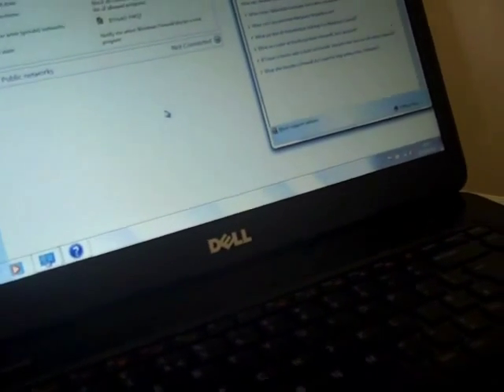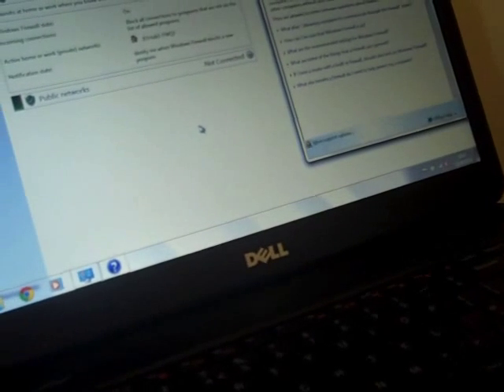Alps Dell Laptop Touchpad Erratic when using PSU charger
Failing or missing capacitor fails to regulate frequency interference from PSU in laptops like Dell Inspiron N5040. Solution is to ground the internal chassis.
Solutions:
Get a laptop power supply that has a double-insulated two pin (and therefore no earth pin) power connection.
Get a hum eliminator or "ground lift" DI box